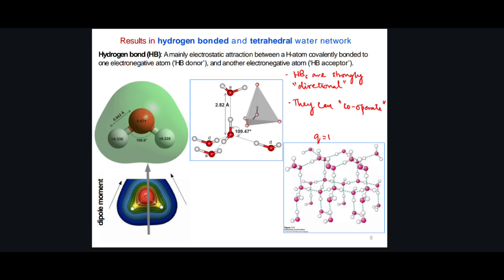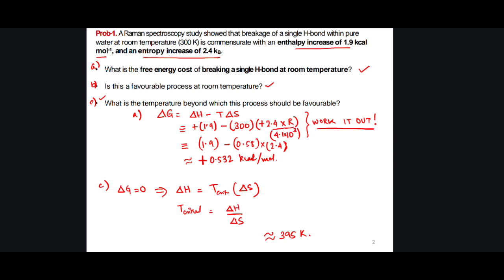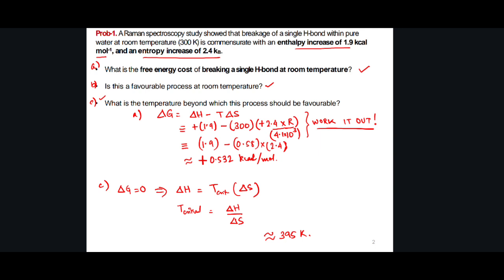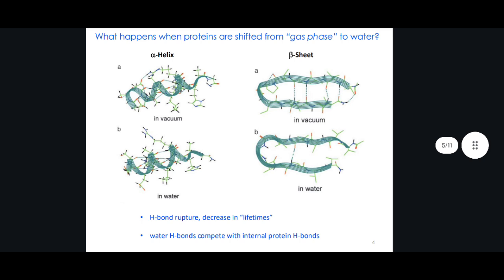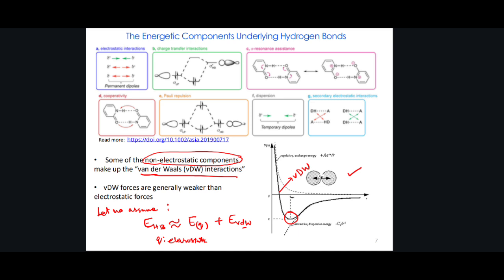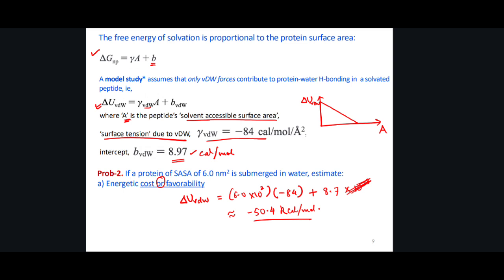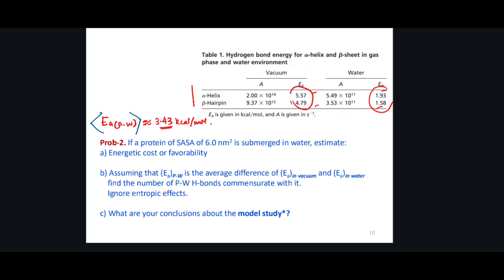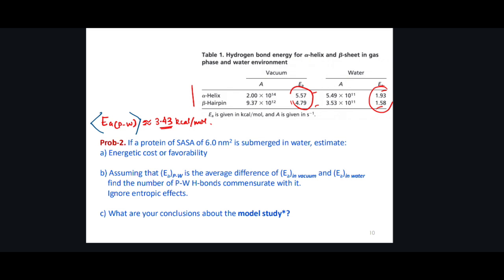Biophysics 20 Nov (class-23)